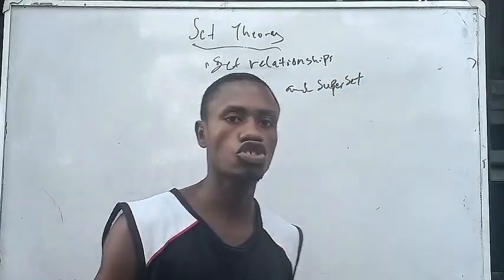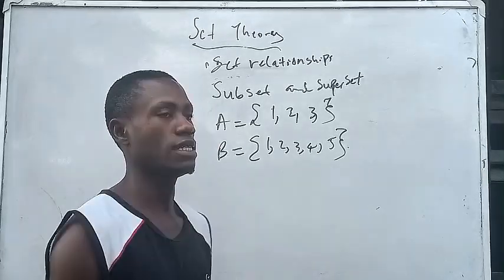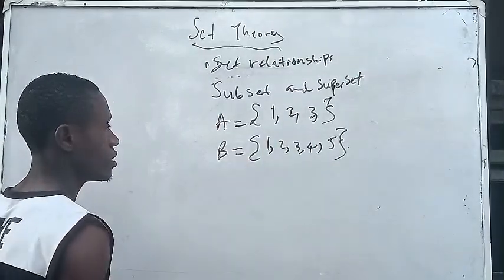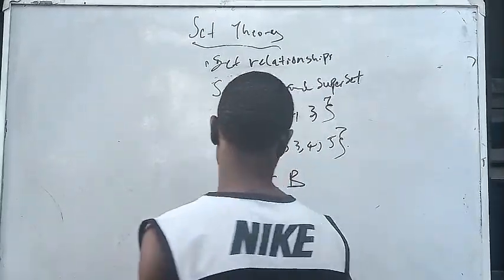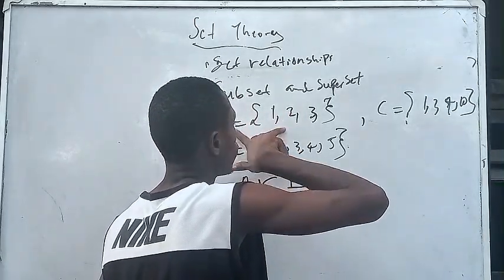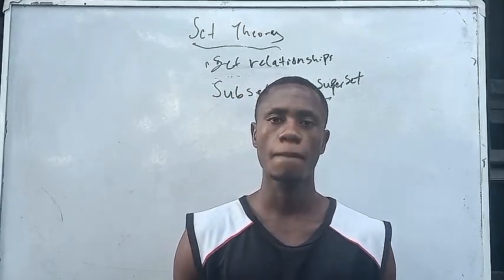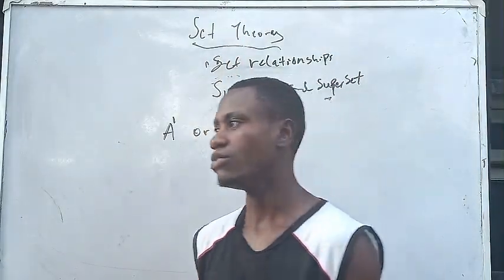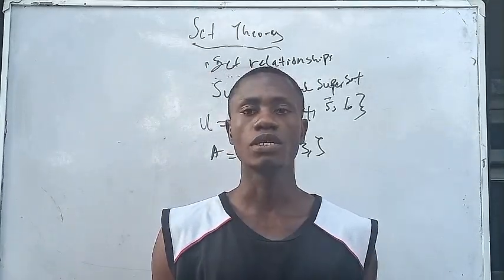Learn set with NexaLearn